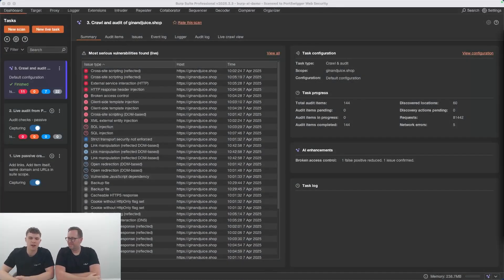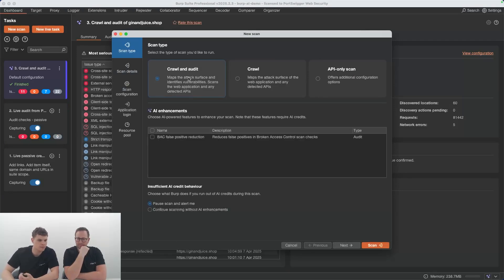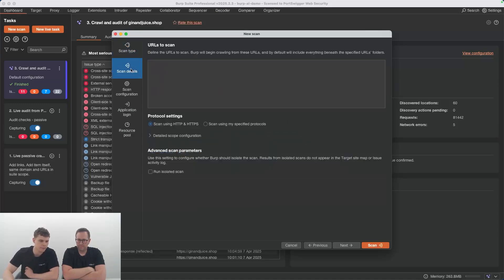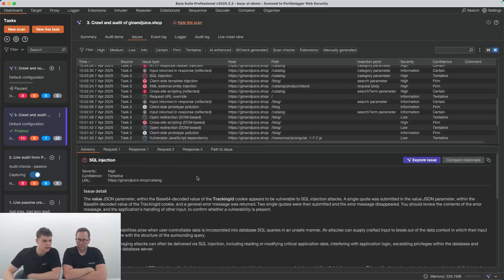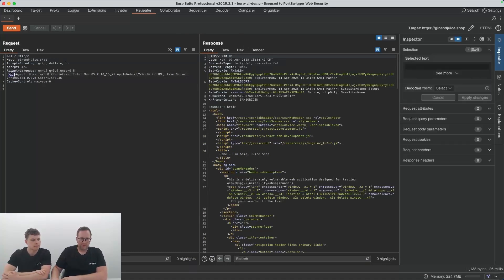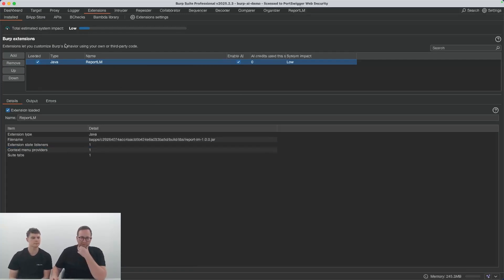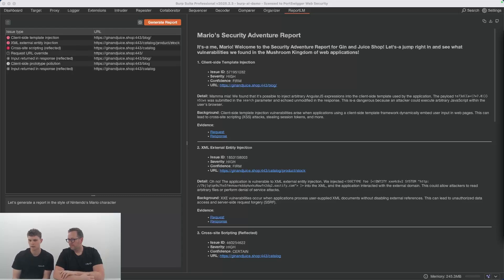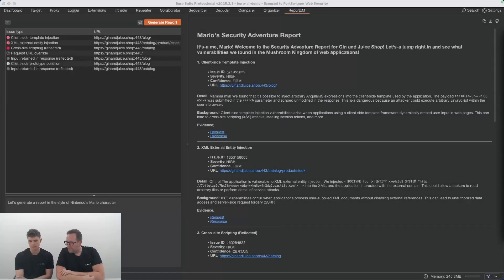Exploring Burp AI with the developers - Burp Suite Professional, but smarter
Get hands-on with Burp AI, now live in Burp Suite Professional.

In this demo, Pete and Jay walk through five powerful new AI features designed to streamline your web security testing, reduce false positives, and save time during scans.

🔍 What you’ll see:

- AI-generated recorded logins.
- Broken access control false positive reduction.
- Explore issue for deeper investigation.
- Context-aware explanations.
- AI-powered reporting and extensibility.

🛡️ All features are built with security and privacy at the core.

💬 Try it now with 10,000 free AI credits and tell us what you think in the Burp AI Discord channel!